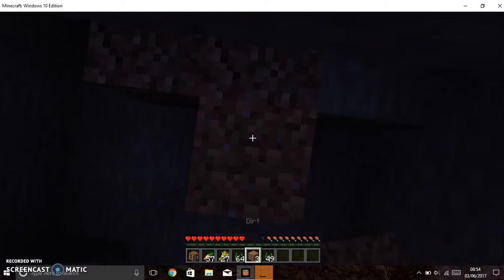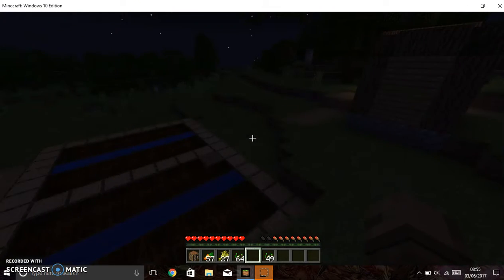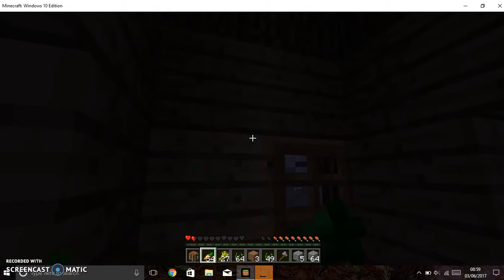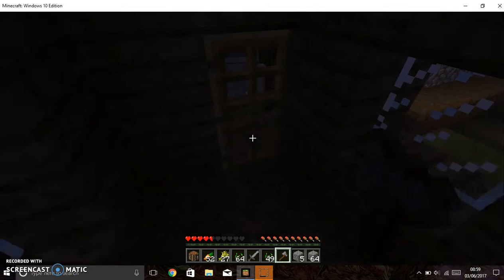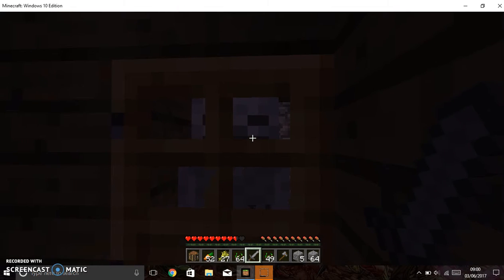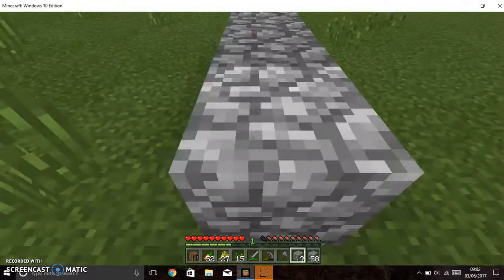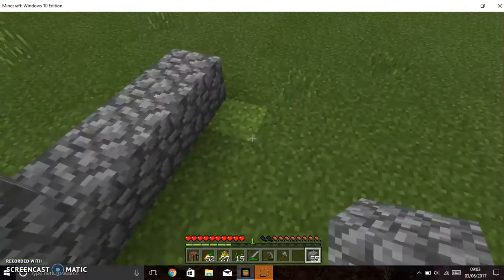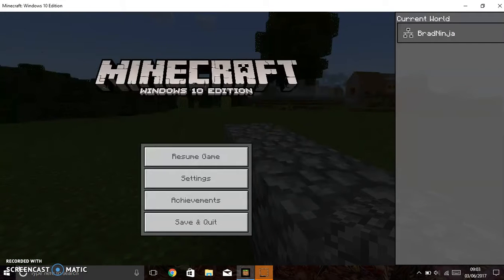Getting the ingredients for a castle! /Minecraft #2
Hey, guys, this is BradNinja and today I am finally back in Minecraft and I am building a castle. Bye.